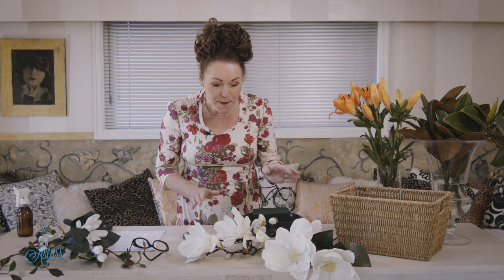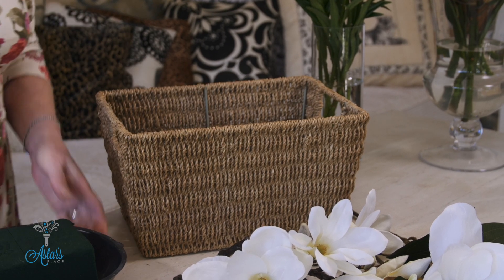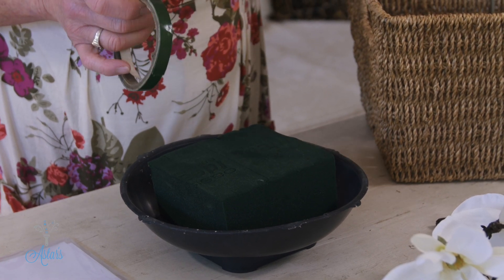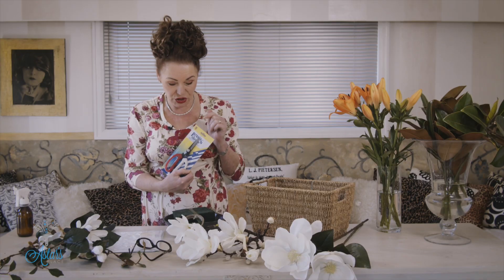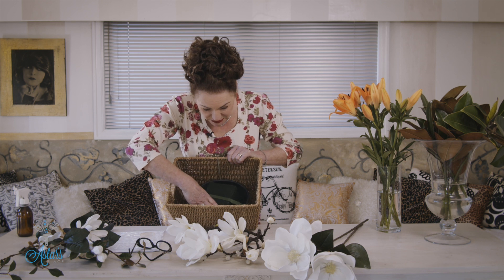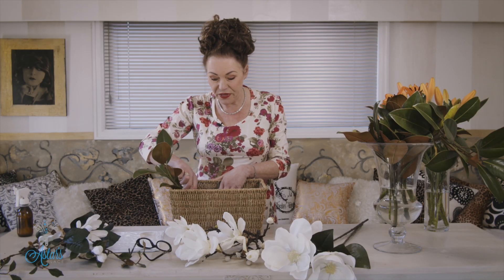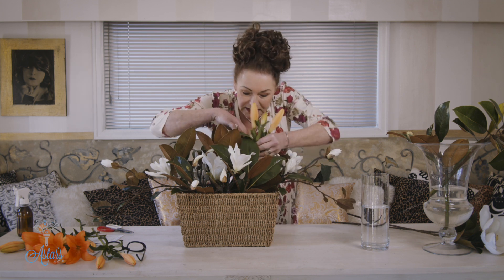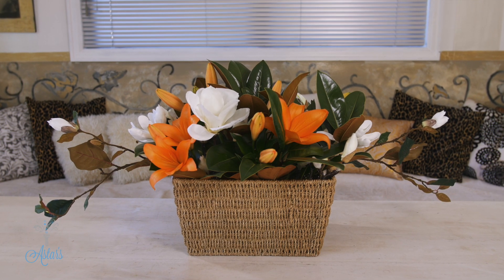Floristry Design Tutorial: Magnolia and Tiger Lilies in a Wicker Basket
Today I have a flowers and floristry lesson, using Magnolia flowers, foliage and Tiger Lilies into a wicker basket. It is an easy to produce floral design featuring seasonal flowering magnolia with foliage along with tiger lily flowers. You can use either fresh or artificial material to create this design.
Things to gather:
- I used an oblong shaped basket with high sides
- Soaked green foam for fresh or dry grey foam for artificial and a container to fit inside basket
- Magnolia foliage
- Magnolia blooms
- Tiger lilies